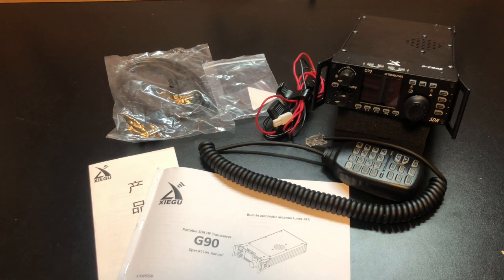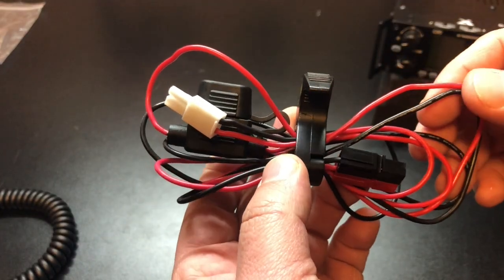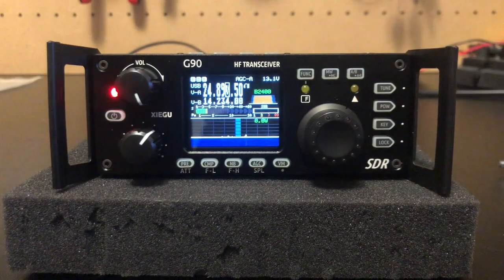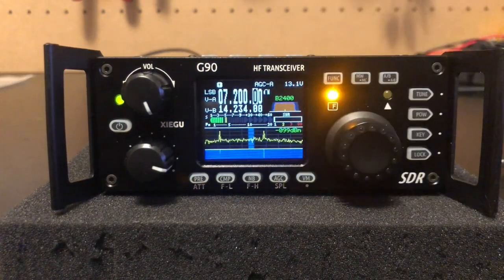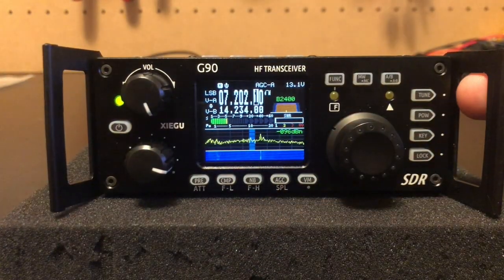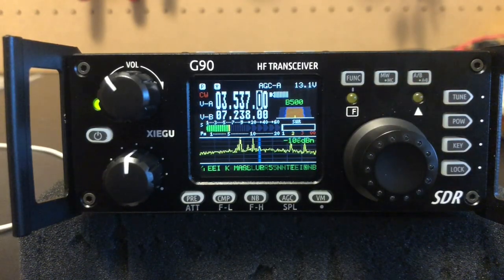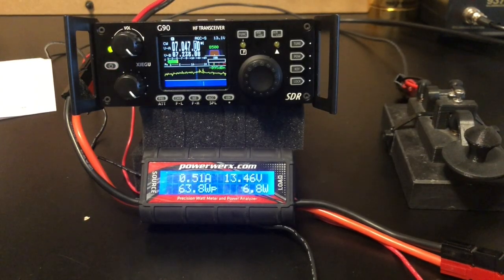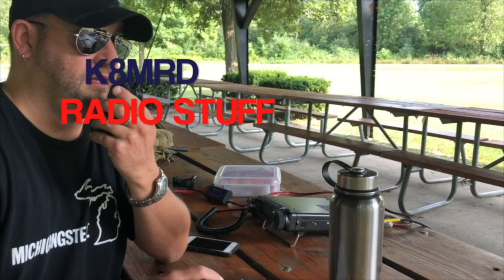Xiegu G90 in depth review.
A look at the functions/menus of the Xiegu G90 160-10 Meter HF 20 watt radio.